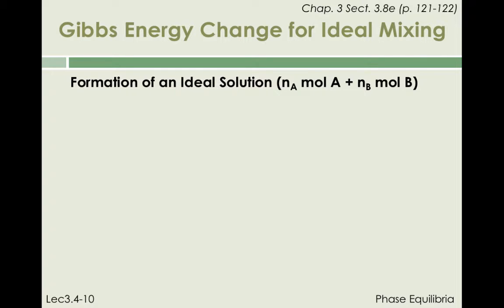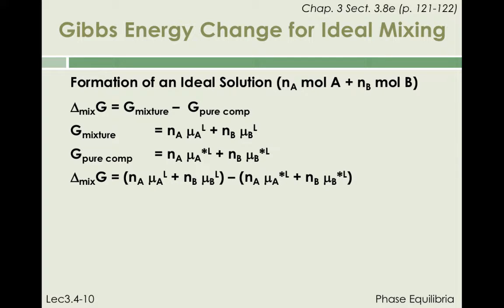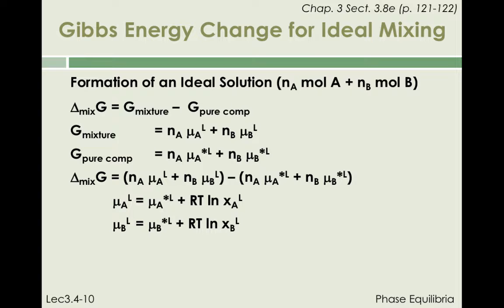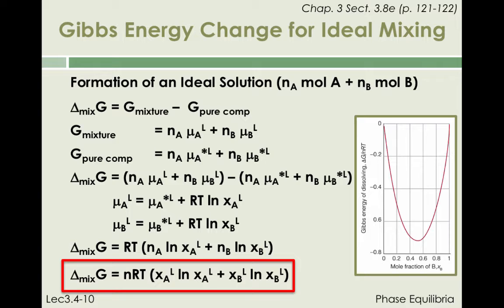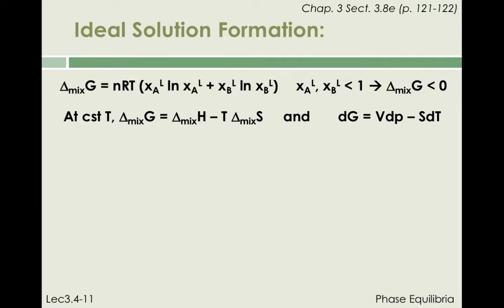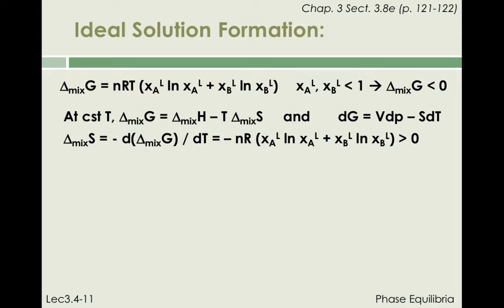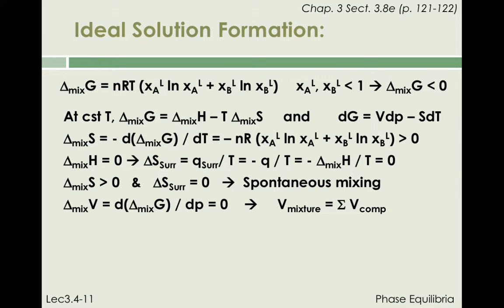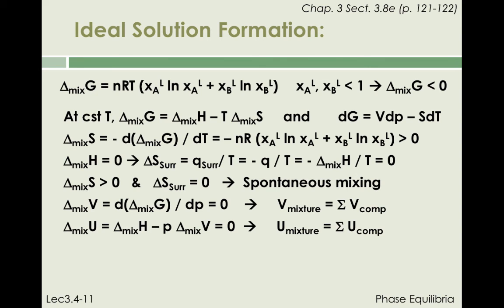Video-03-04-06-IdealSolutions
Table of Contents:

04:14 - Ideal Solution Formation: